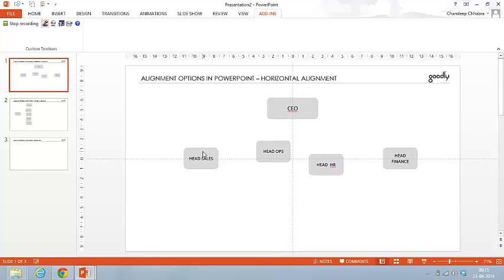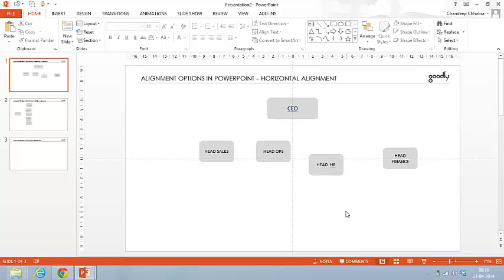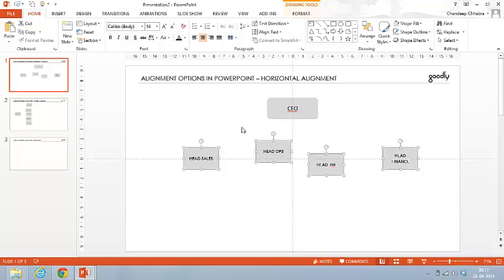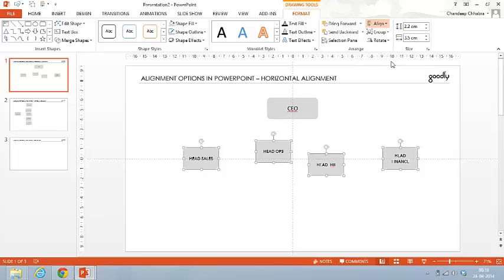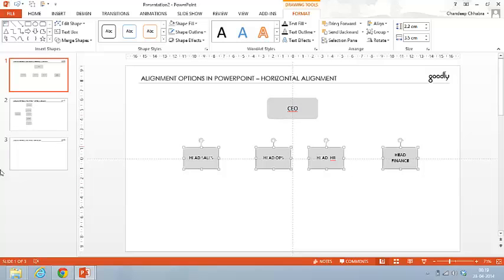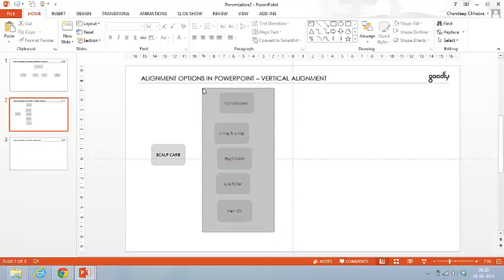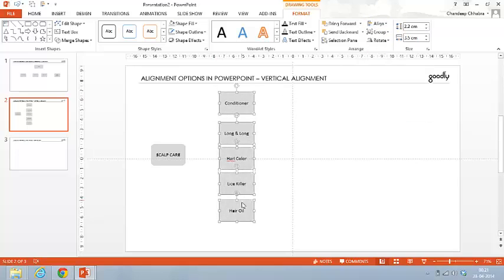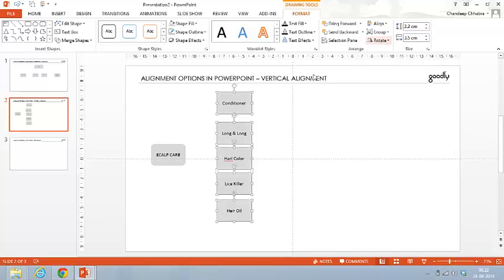Alignment Options in PowerPoint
Teaches you how can you align objects in powerpoint
- - - - My Courses - - - -
✔️ Mastering DAX in Power BI -